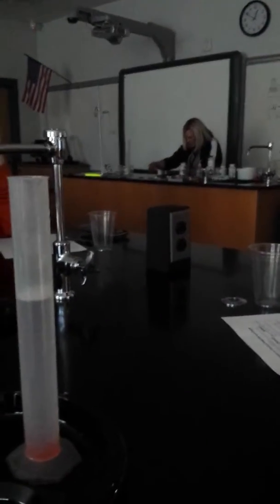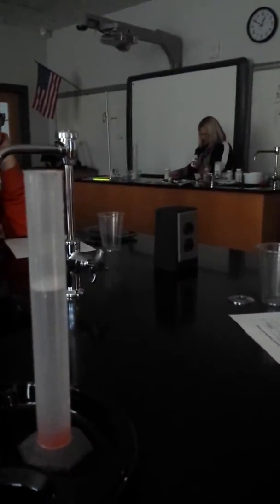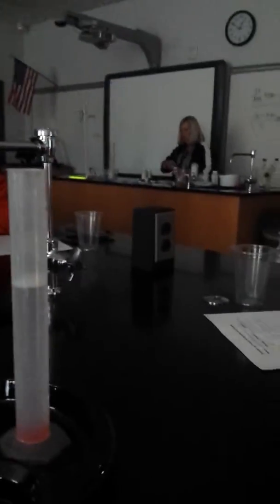Playing with Dry Ice